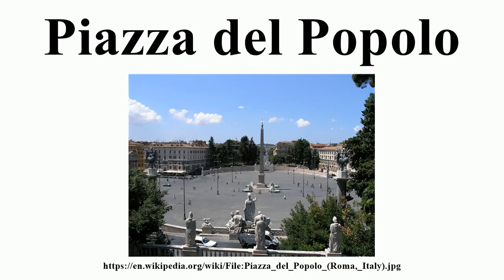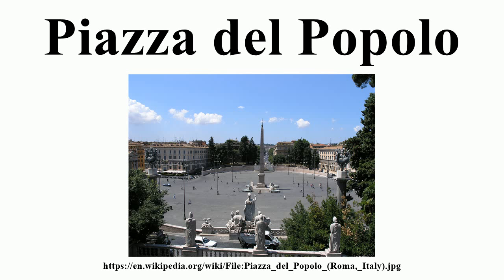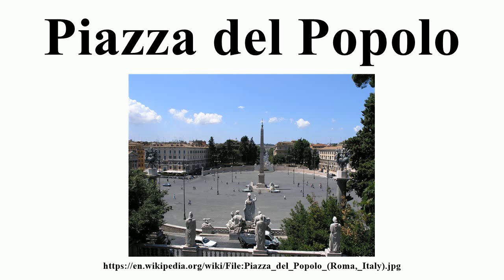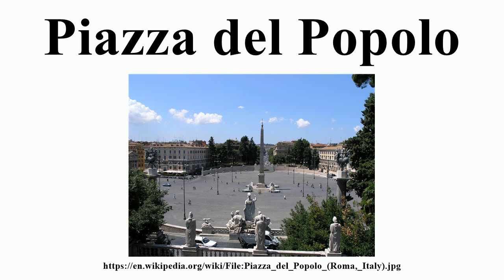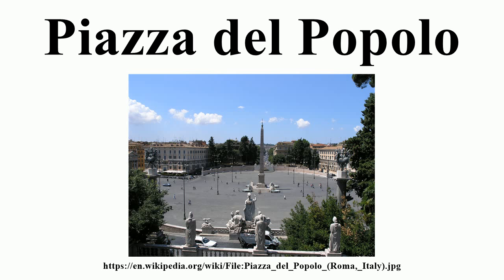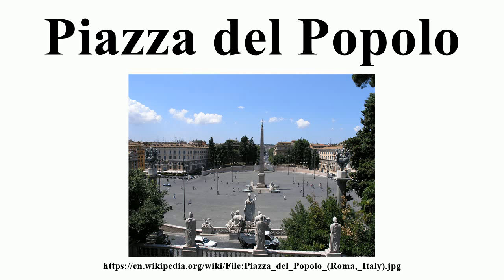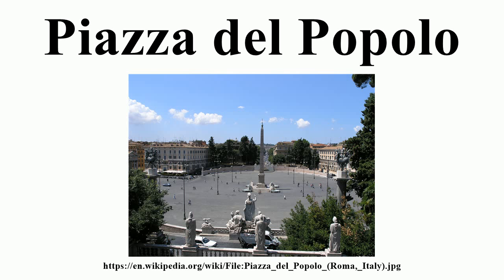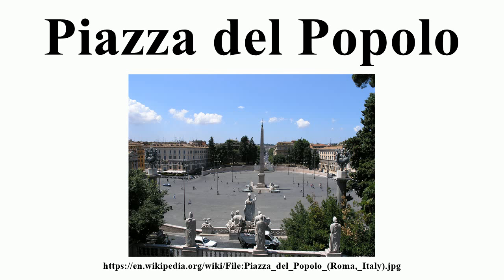Piazza del Popolo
Image-Copyright-Info
Author-Info:   WolfgangM

Image-Copyright-Info